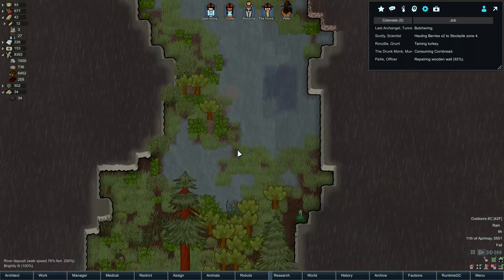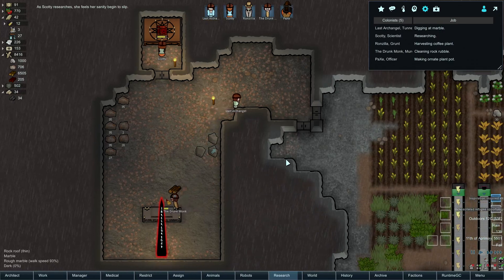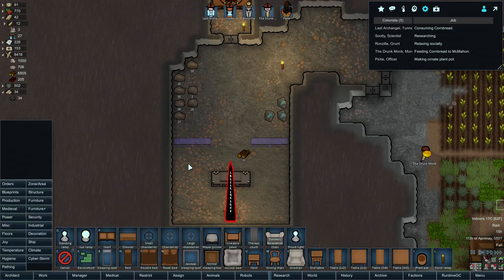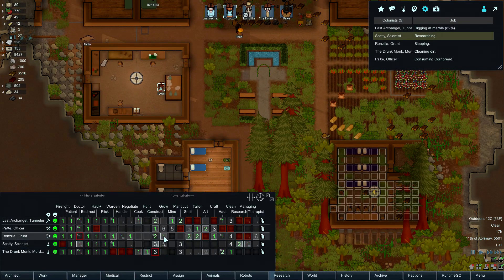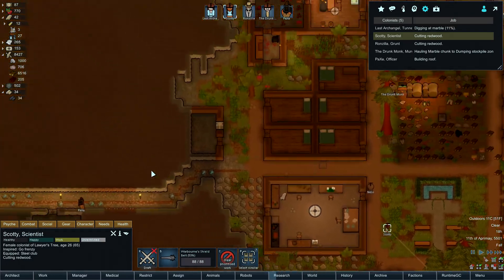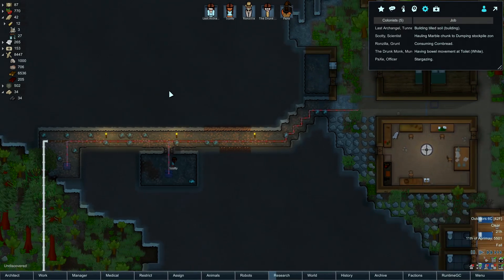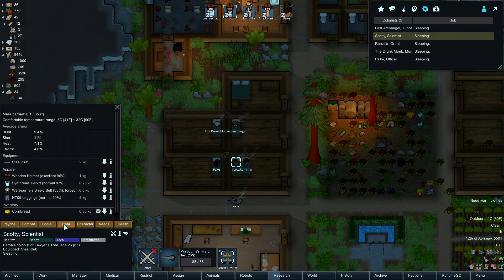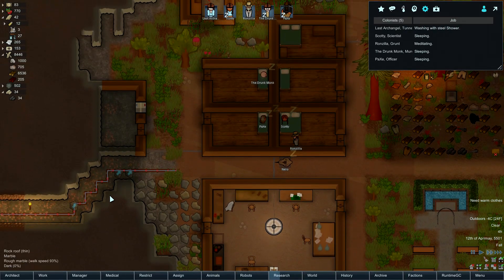Climate Control - Let's Play RimWorld Modded Gameplay part 16 (Beta 18)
Modded RimWorld gameplay with over 100 mods installed! This is a modded RimWorld let's play of RimWorld beta 18 containing over a hundred mods with more being added periodically!

If you want to mod RimWorld or play with RimWorld mods, the Steam Workshop makes it super easy and I highly recommend it over the standalone RimWorld download from SendOwl (if you bought it from the Kickstarter days).

--- Other Great RimWorld Let's Play ---

--- Connections ---

A RimWorld livestream is likely if my internet situation improves, but I'll probably need to move first.

--- New in RimWorld B18 ---

RimWorld B18 introduces new swamp and bog biomes, wild men, a combat log, orbital bombardment and orbital power beam weapons, chemfuel power generator, antigrain warheads, EMP traps, auroras, tornadoes, bedroom furniture (end table and dresser), smaller tables, longer research tree, and probably so much more. I'm SO EXCITED for RimWorld B18!

--- About This B18 Modded Playthrough ---

Since RimWorld was released on Steam, creating and installing mods for RimWorld has never been easier using the Steam Workshop. Because of this, there's literally thousands of mods mods to enhance gameplay, add factions, bring in more furniture, create new biomes, and more. With this many RimWorld mods to choose from, it's tough to decide which to grab and which to ignore, so I thought I'd just grab a whole bunch of mods and see how it goes. In RimWorld Alpha 17, several large mods worked really well together without conflict, so in RimWorld Beta 18 I thought I'd keep going! Now I have over a hundred mods installed for this let's play and I'm really looking forward to what interesting gameplay comes out of it!